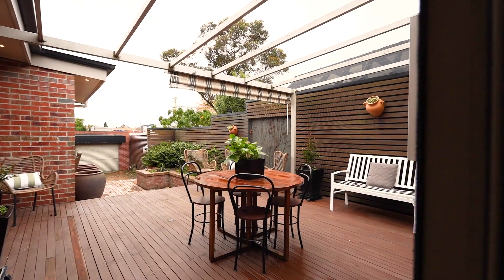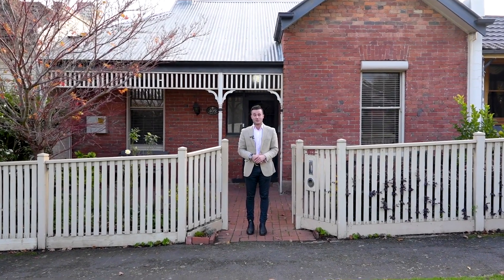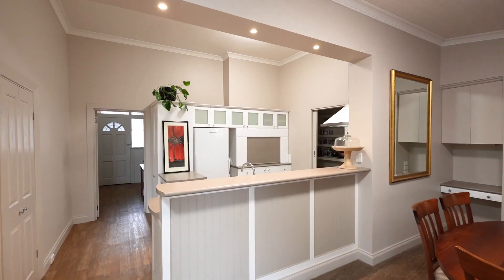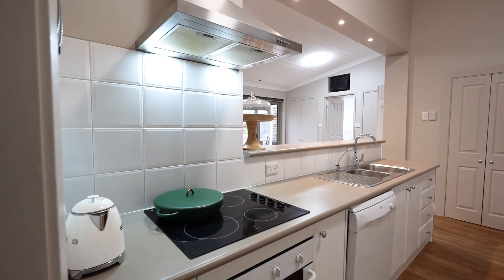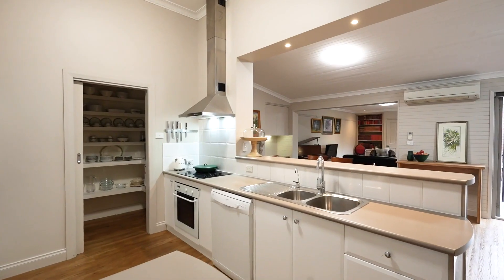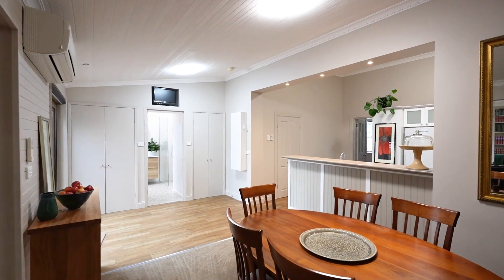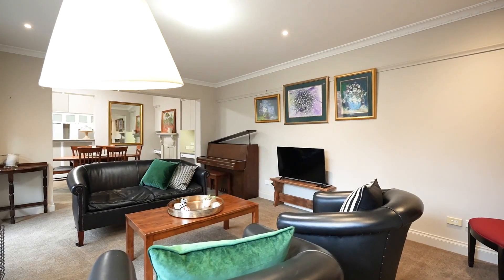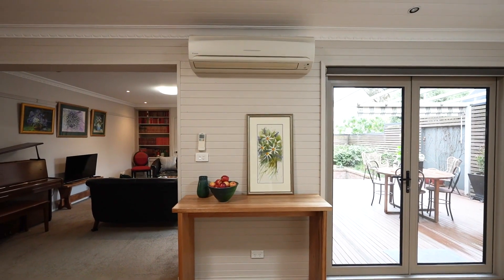409 Doveton Street North, Soldiers Hill